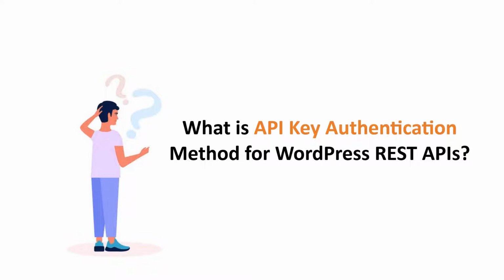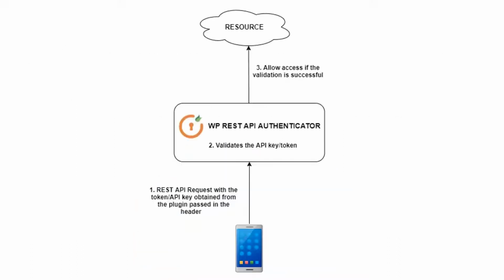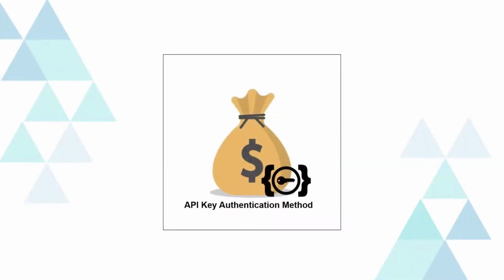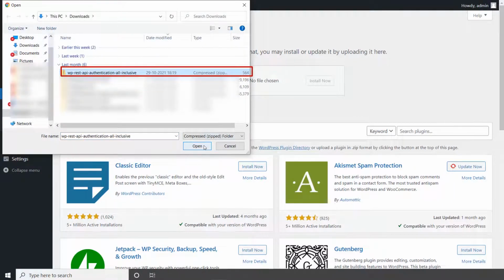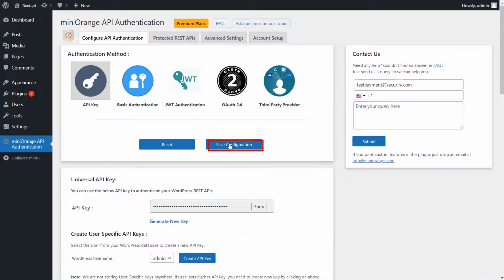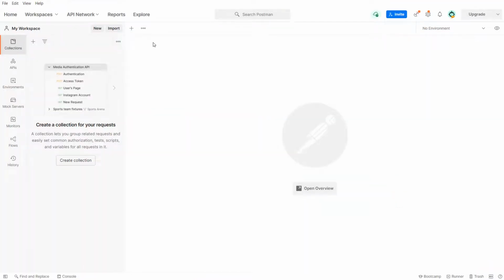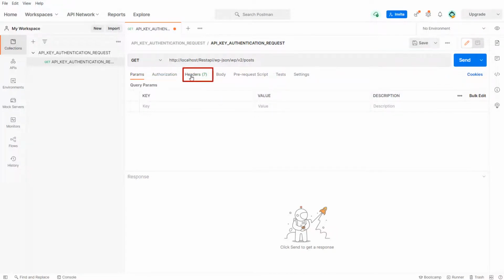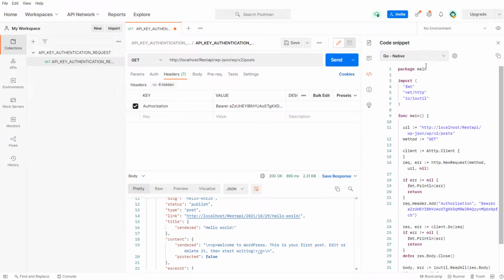API Key Authentication For WordPress REST APIs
The API Key Authentication is one of the simplest methods to authenticate the WordPress REST APIs. Once you generate the Bearer Token / API Key from the plugin you can use it to authenticate your WordPress page/post via APIs. Users who have this Bearer Token can easily access WordPress REST APIs.
API key authentication method supports the paid version of the WordPress REST API Authentication plugin

Using the timestamps below you can jump to the required section.

1:15  Download or Install miniOrange Rest API Plugin
2:04  Configure API Key Authentication Method
2:38  Configure API Key Authentication in Postman tool